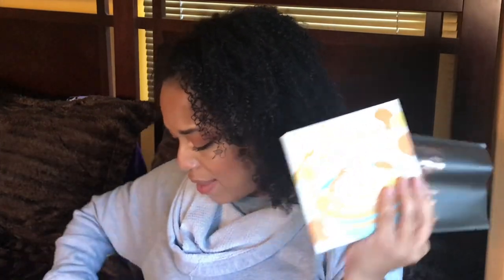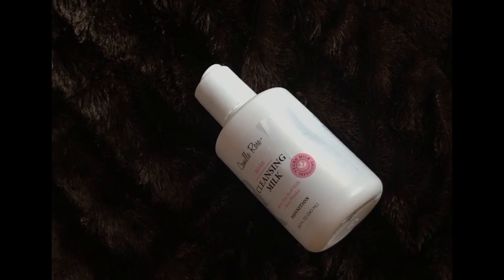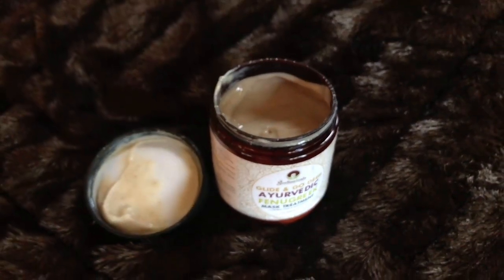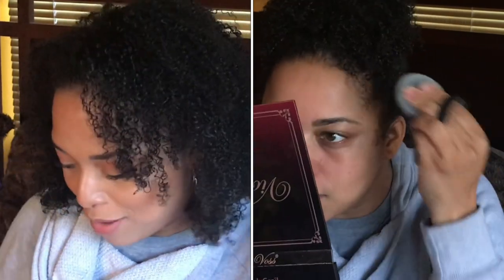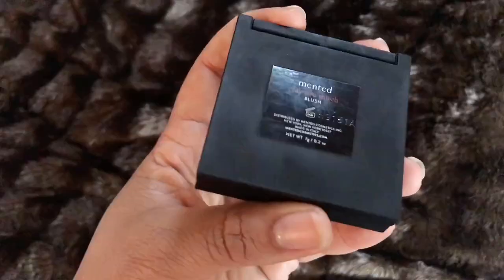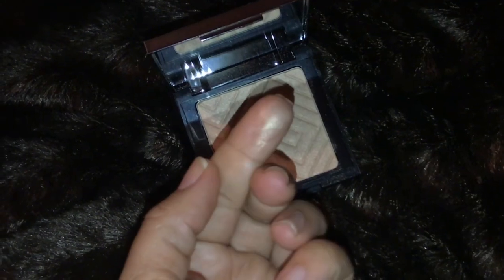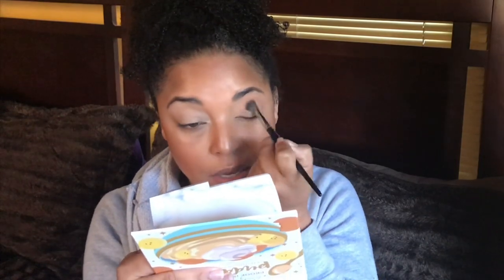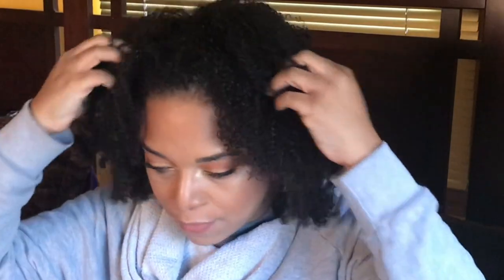NEW BEAUTY TESTS~ IMPRESSED or DEPRESSED? | Tati Beauty Blendiful Colourpop Makeup Geek Estee Lauder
Hey TRIBE! I'm Testing Some New Makeup and wondered have you tried any of these?

PRODUCTS MENTIONED
Benefit POREfessional Primer
Colourpop Bronzer Afternoon Delight
Makeup Geek Midnight Sun
Pixi by Petra Glow Mist
Estee Lauder Doublewear Stay In Place Foundation Spiced Sand

Lips
NYX Soft Matte Lip Cream Stockholm

Eyes
Diorshow Pump N Volume HD Mascara

Brows
Anastasia Beverly Hills Brow Wiz